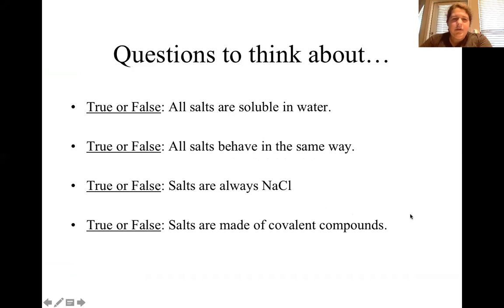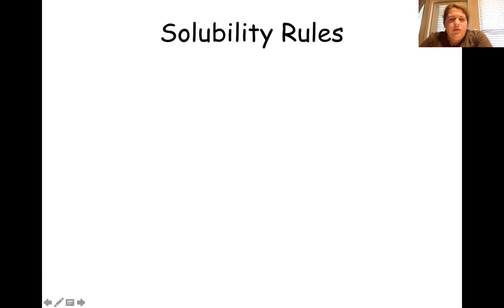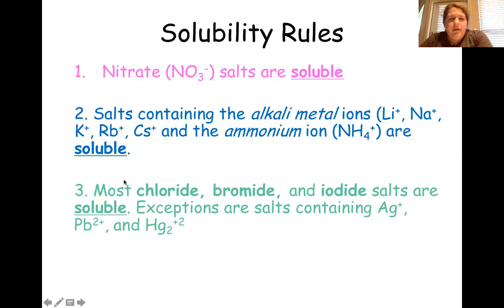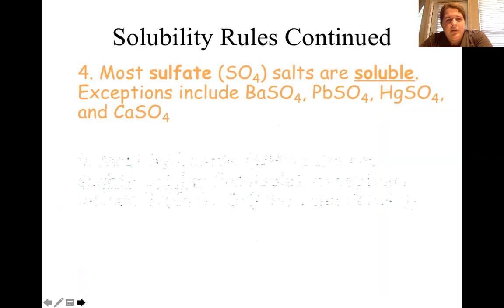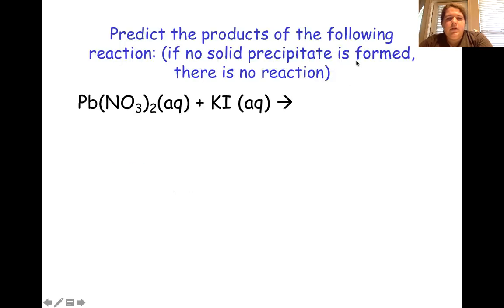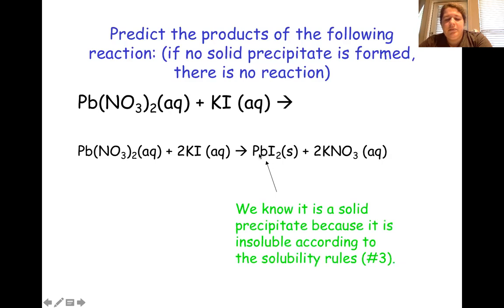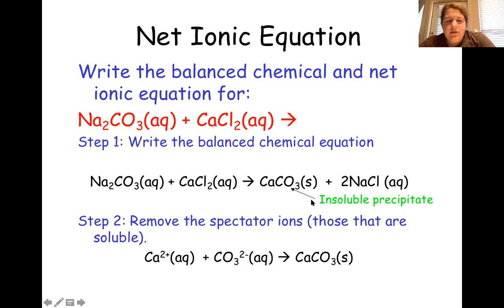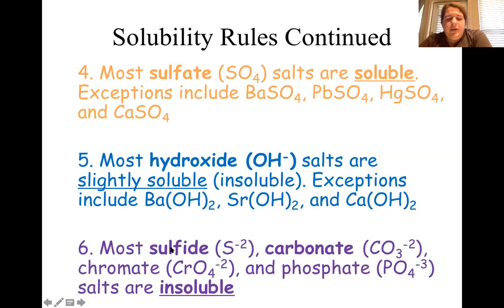Solubility Rules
Review the six solubility rules that impact how an ionic compound dissolves in solution.